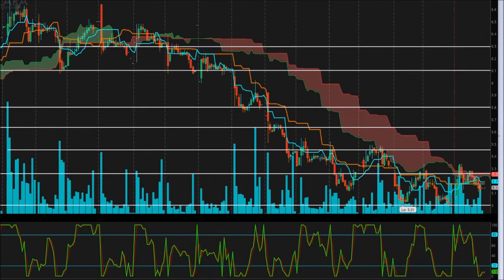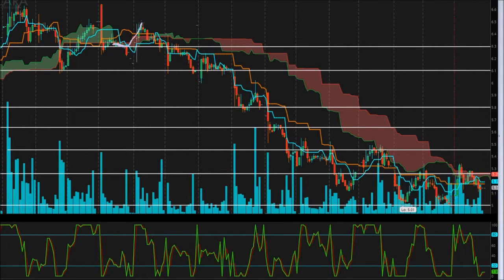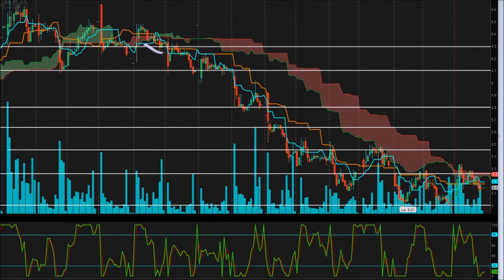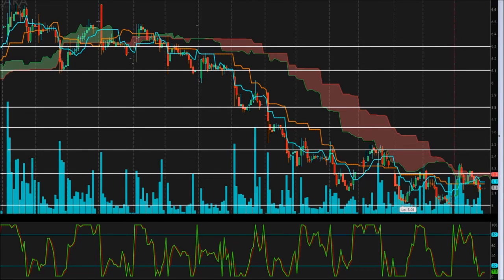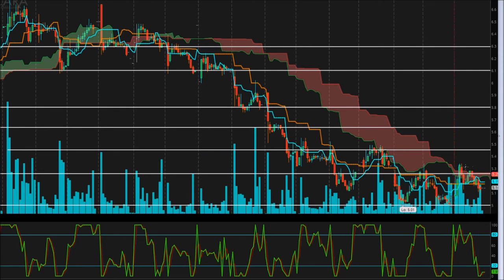$CARA - Cara Therapeutics Inc - Independent Analysis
Technical Analysis on $CARA.